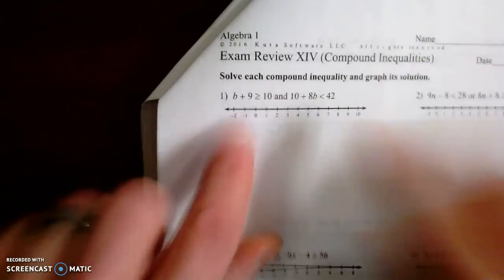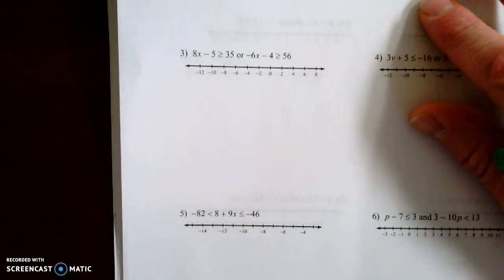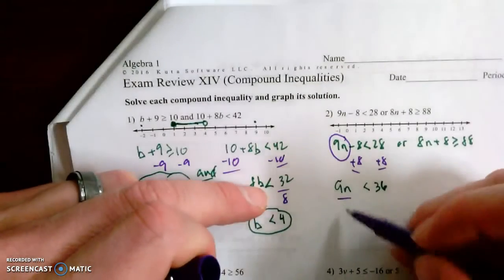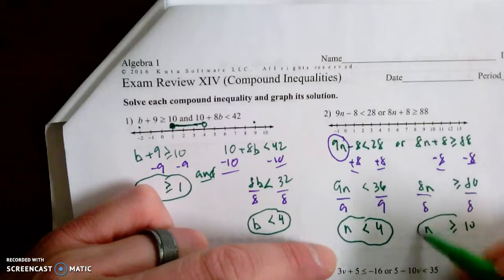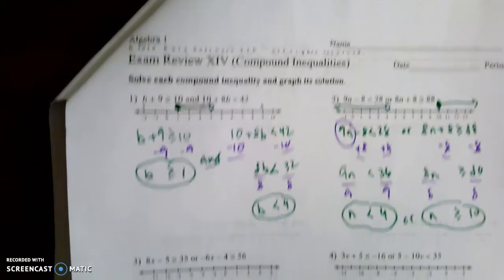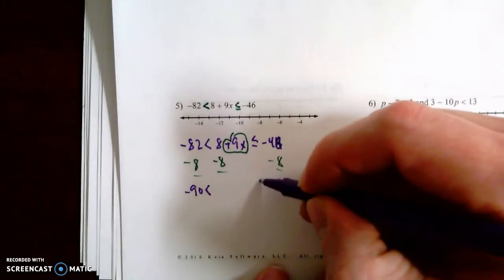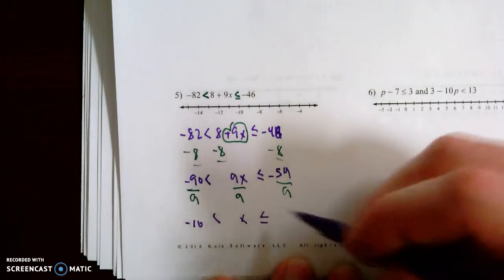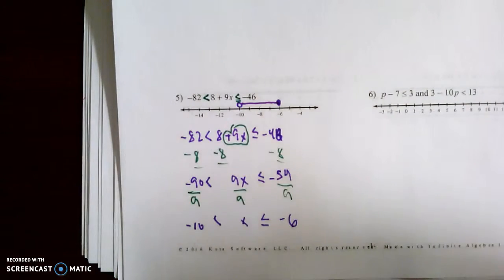Algebra Exam Review 14